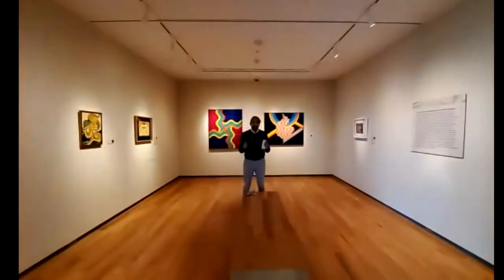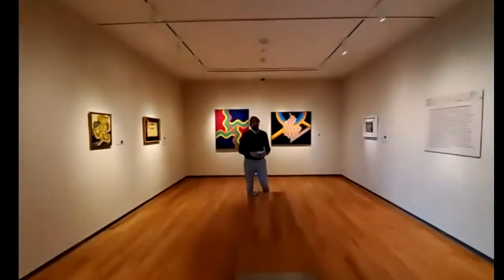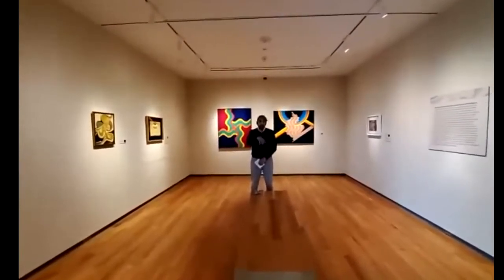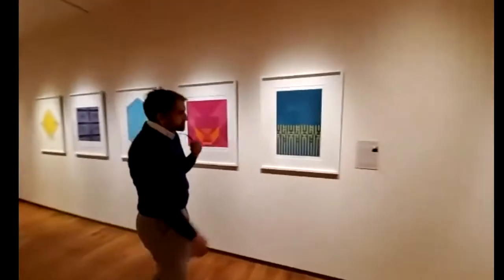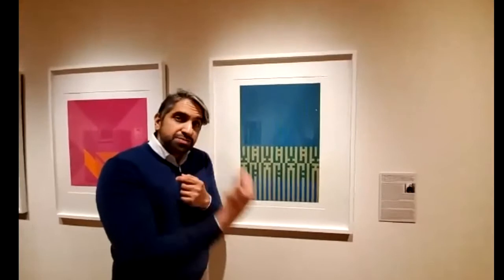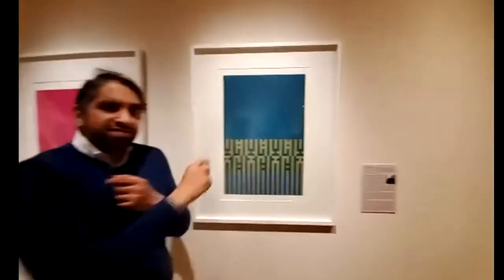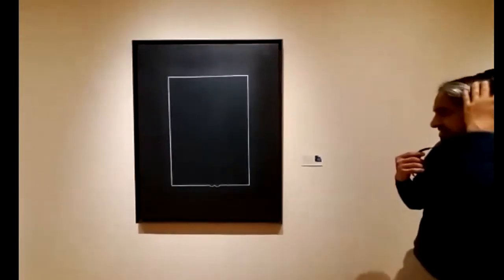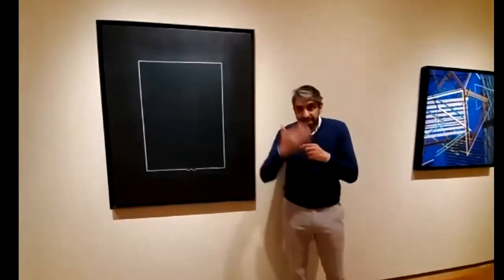Walk + Talk with Founder of the Barjeel Art Foundation Sultan Sooud Al Qassemi (3/4/21)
To celebrate the virtual opening of “Taking Shape: Abstraction from the Arab World, 1950s–1980s,” the McMullen Museum welcomed Sultan Sooud Al Qassemi,  Founder of the Barjeel Art Foundation and Visiting Instructor at Boston College, for a virtual tour and Q+A session in the galleries. Al Qassemi introduces major themes in “Taking Shape” and offers background and anecdotes on how the collection and the exhibition came together.